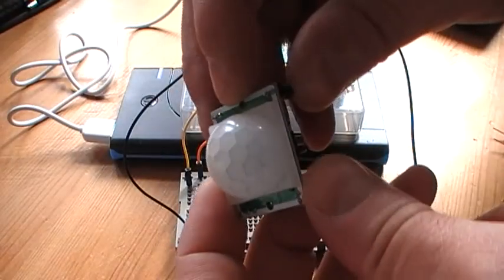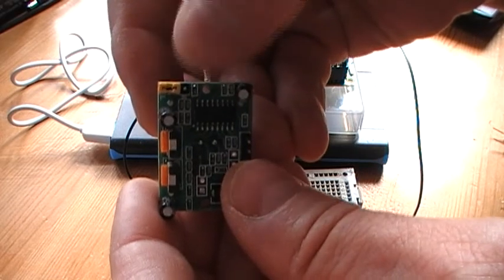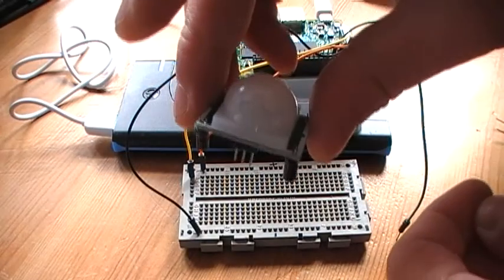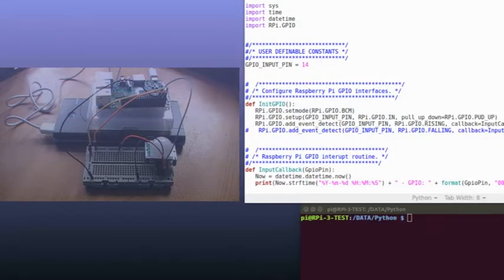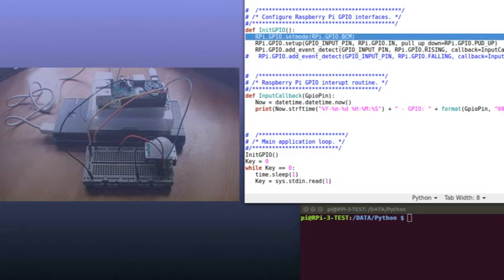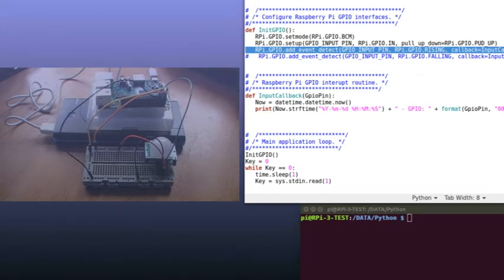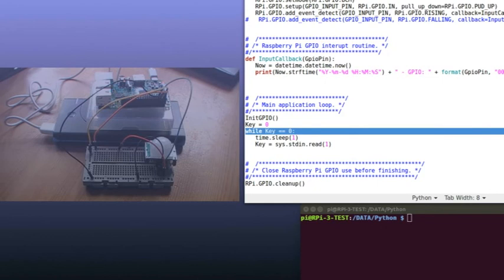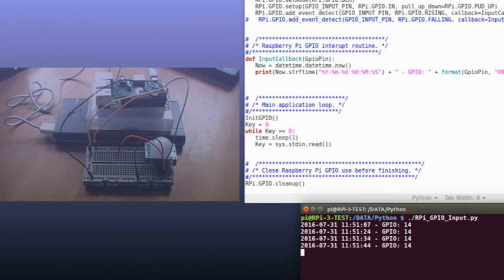Using A Raspberry Pi Infrared Motion Sensor in Python